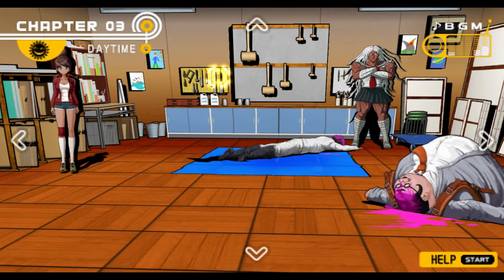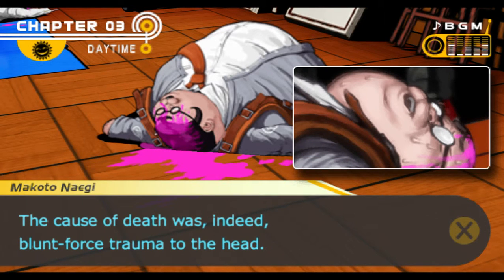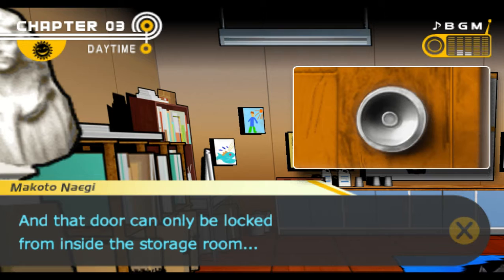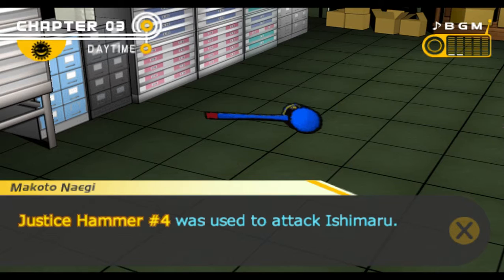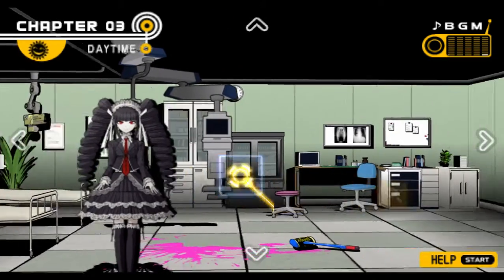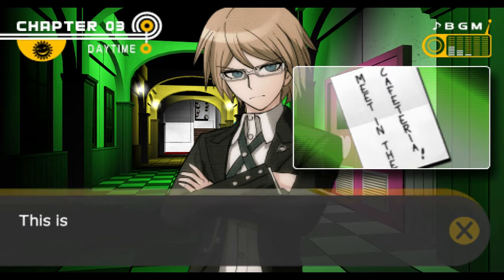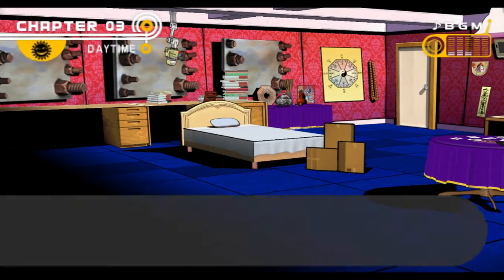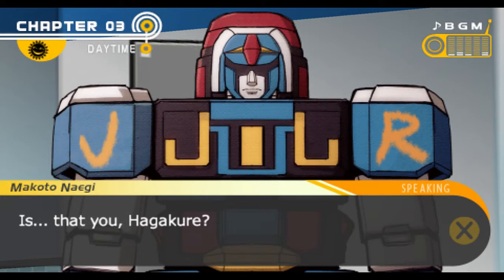Part 34 - (Blind) Danganronpa Playthrough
The real question is...
How did Hagakure get his hair inside of that robot?